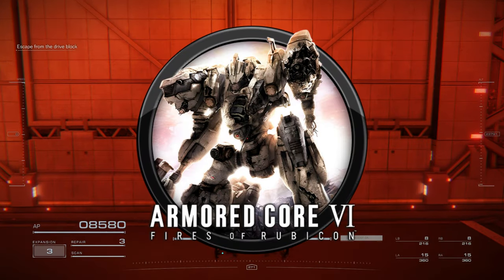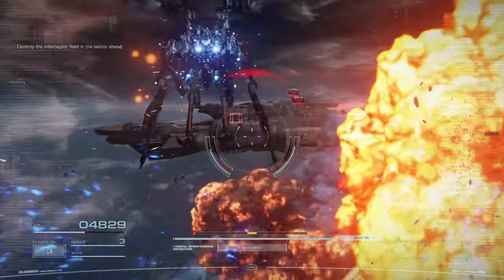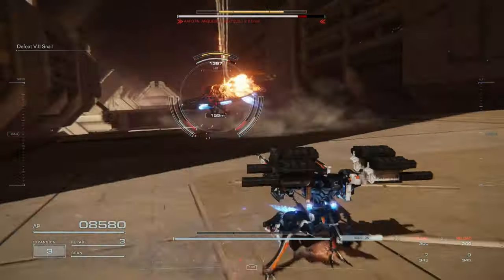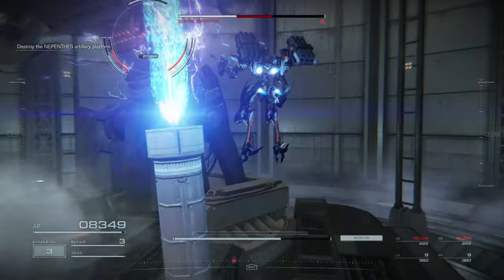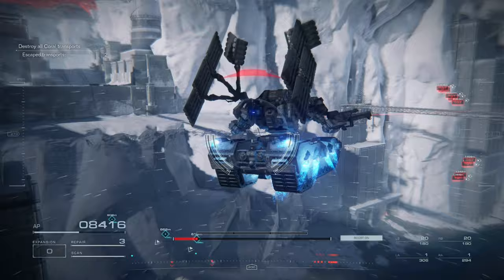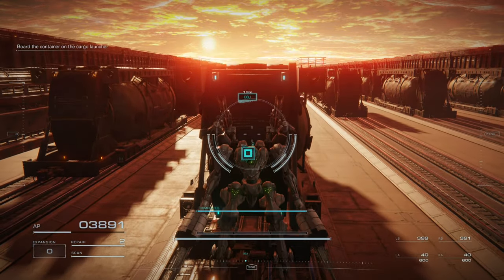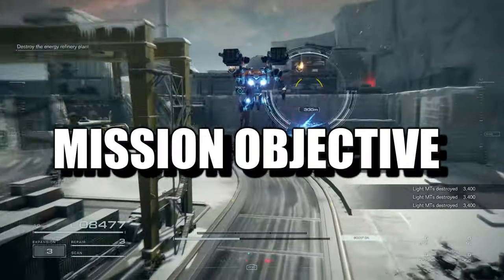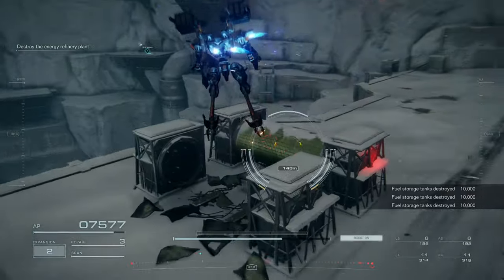Armored Core 6 | How to S Rank Missions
This is a simple guide on how to achieve S rank on missions.